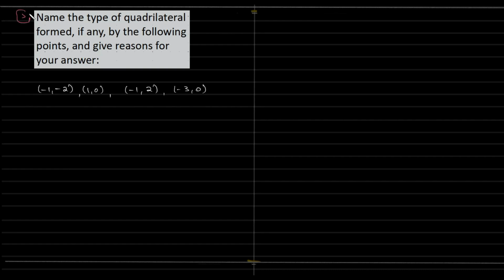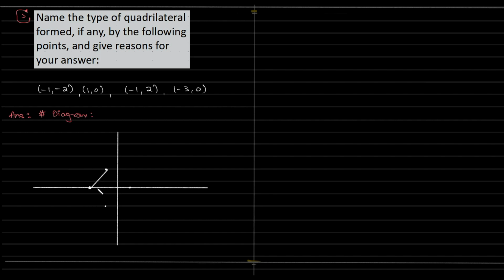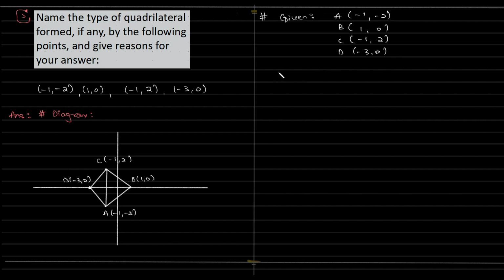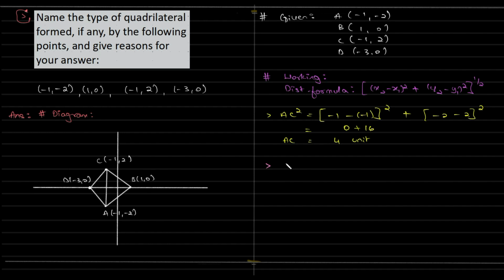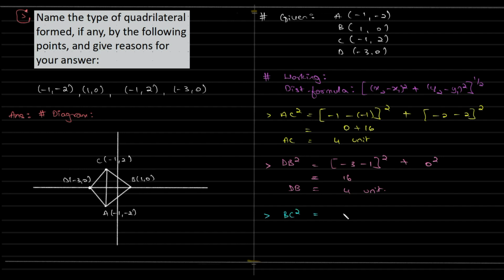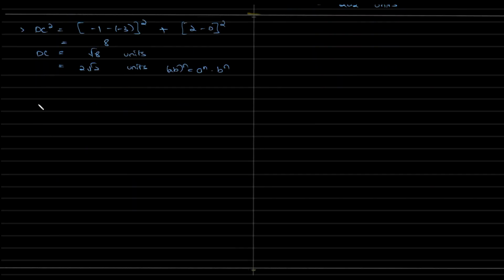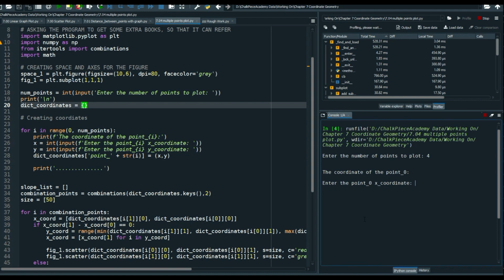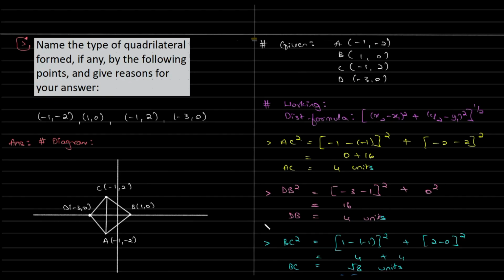7 01 G 1 Ex 7 1 6th Main i E